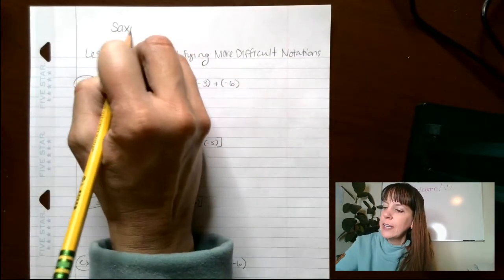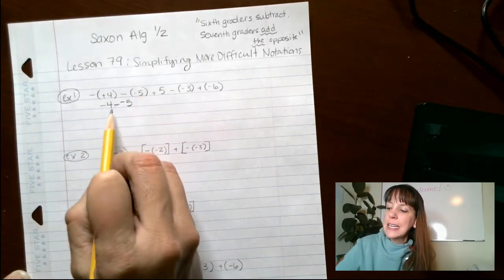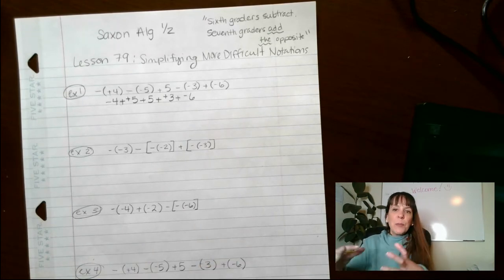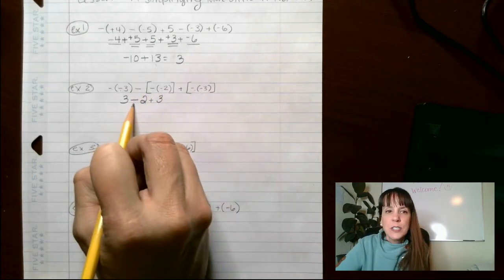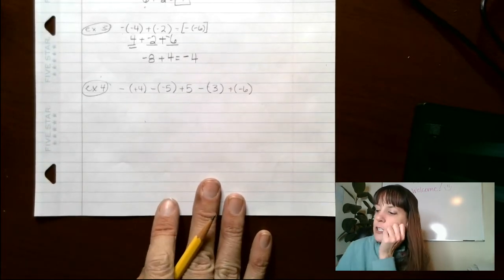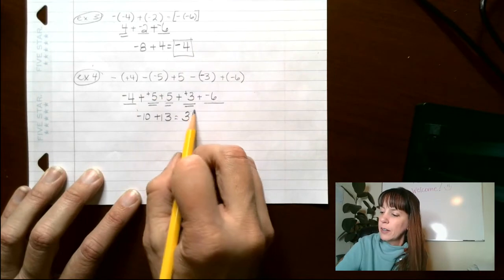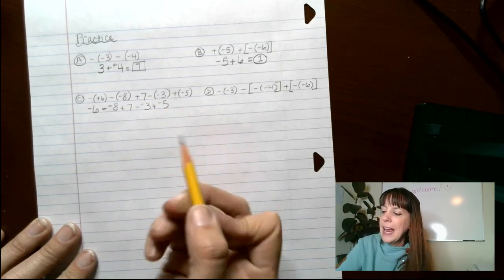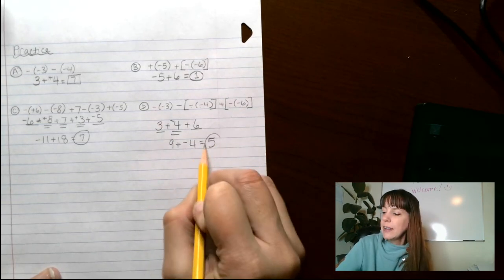Saxon Pre Algebra, Lesson 079, Simplifying More Difficult Notations